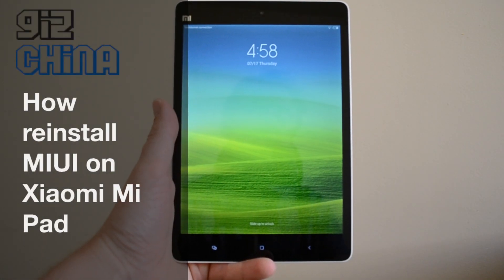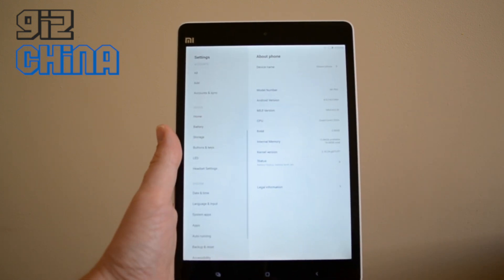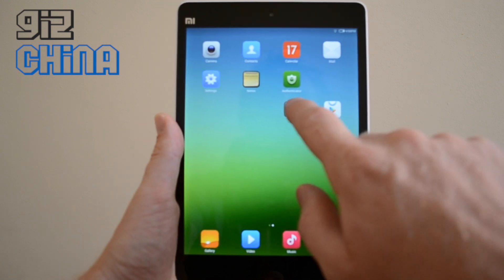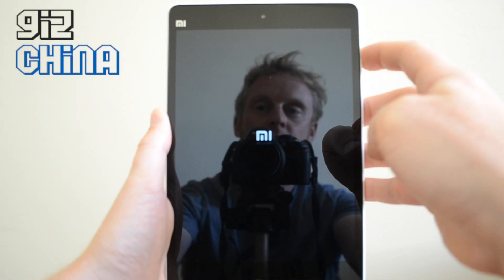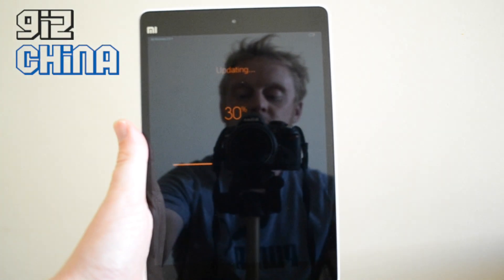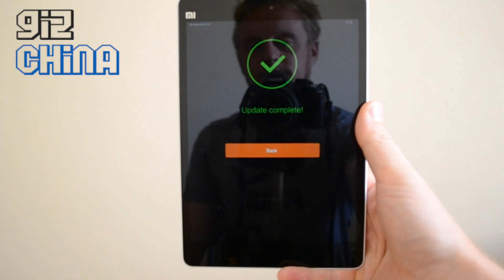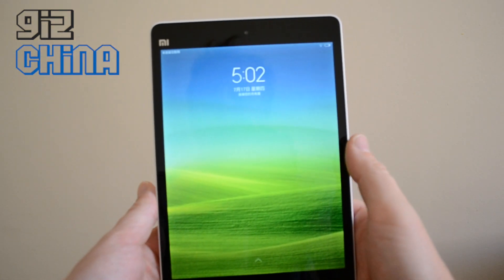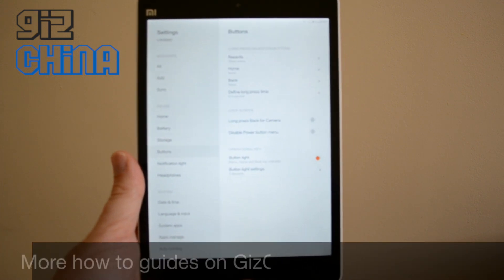How reinstall MIUI on Xiaomi Mi Pad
If you are having issues with your new Xiaomi Mi Pad you might find that a fresh install of MIUI on your tablet will sort things out. The above video shows you how to place your Mi Pad in to recovery and also install the MIUI ROM.